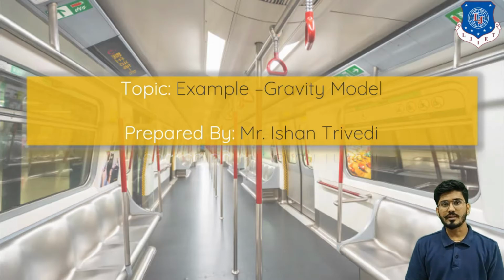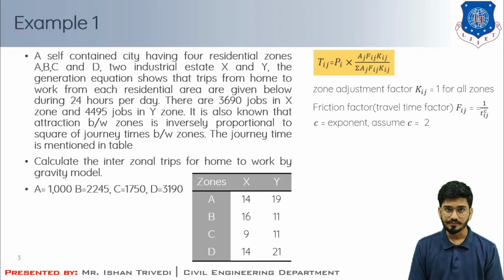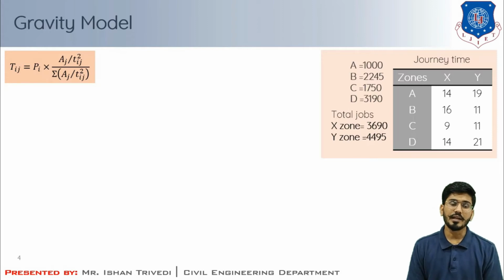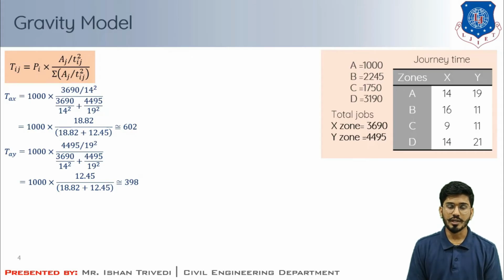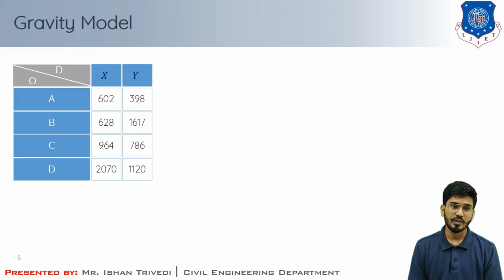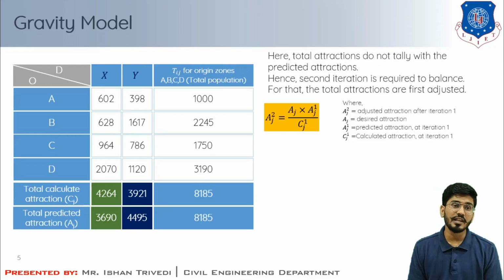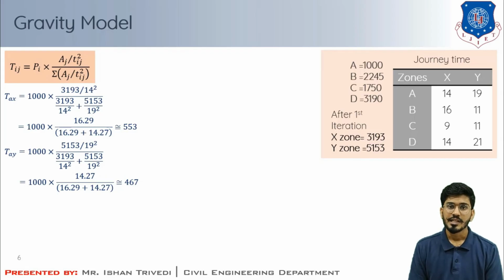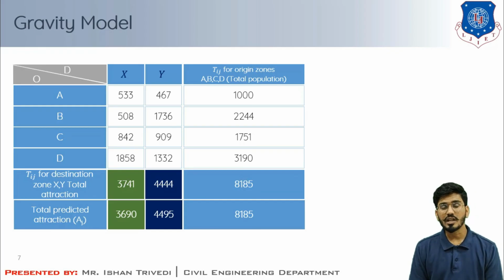Lec-30_Example - Gravity Model | Urban Transportation Planning | Civil Engineering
Q.1 Write the general form of gravity model.

Q.2 Total calculated attraction in Gravity Model after 1st iteration is 3886 and Total predicted attraction is 3700. What will be the new value of attraction for 2nd Iteration?
A)  3253
B)  3523
C)  4081
D)  3352

Q.3 In gravity model the value of socio-economic factor for areas having population less than 1,00,000 is assumed as ______.
A)  1.0
B)  2.0
C)  3.0

Q.4 At the first stage of iteration, the exponent value (c) is assumed as_____.
A) 1.0
B) 1.5
C) 2.0
D) 2.5